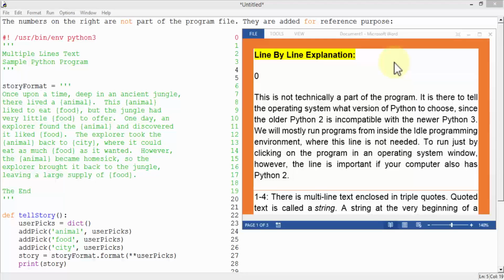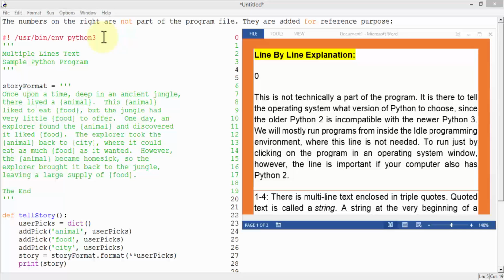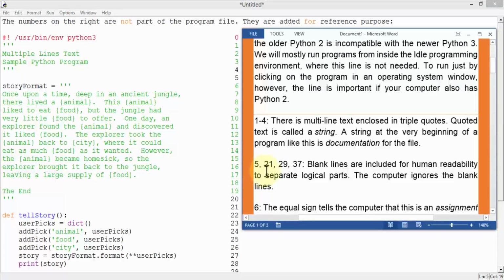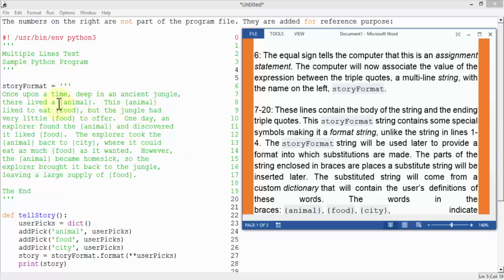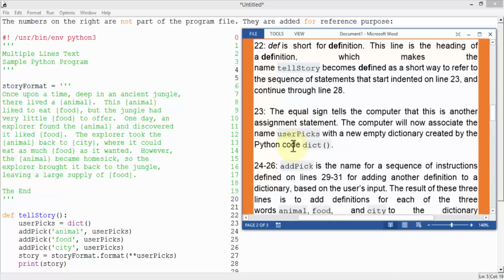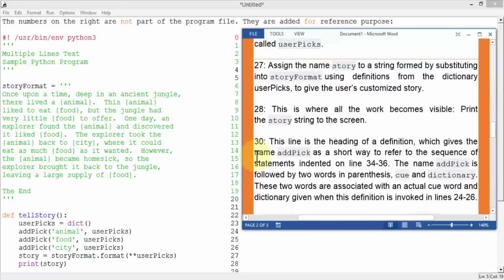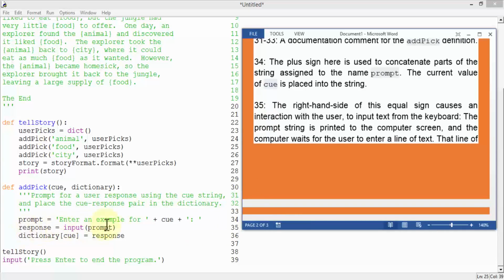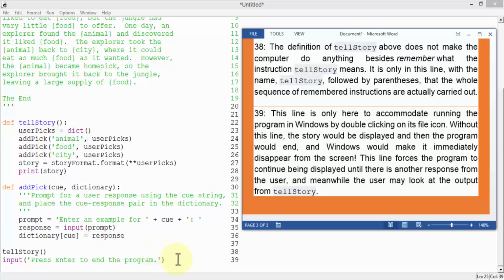The basic of Python : Nuts and Bolts of a Sample Program | Part 3